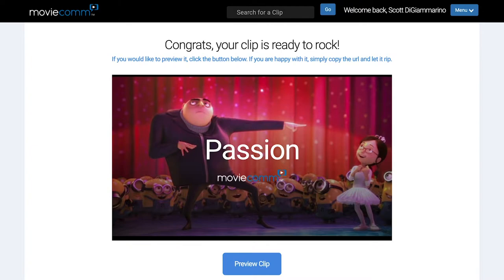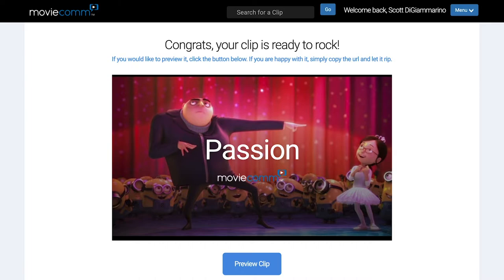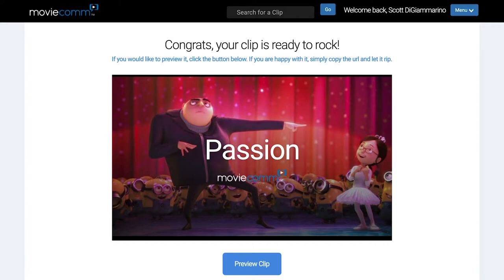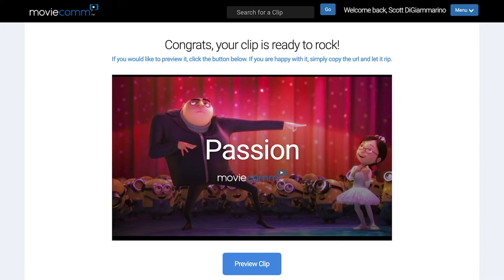MovieComm Tip Video - Best Practice to Drive Eyeballs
In this MovieComm tip video, check out our hints for drawing the most views for your videos.